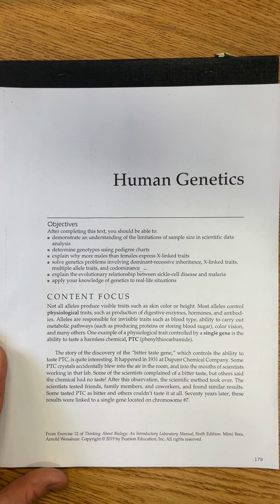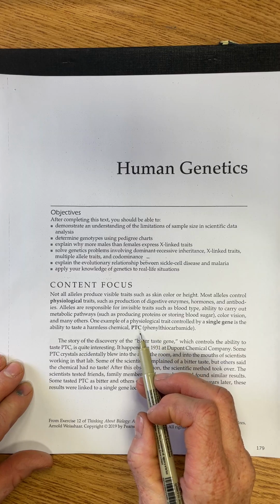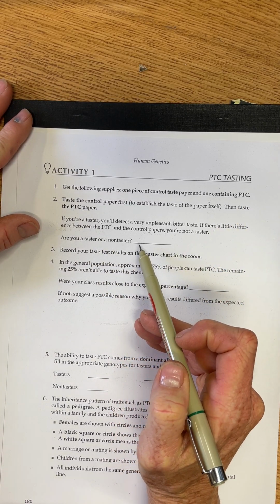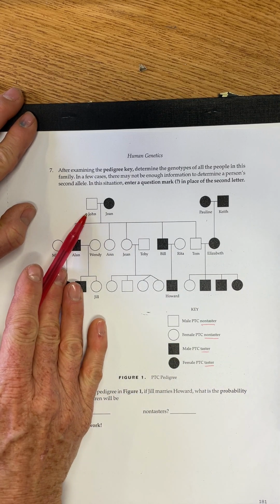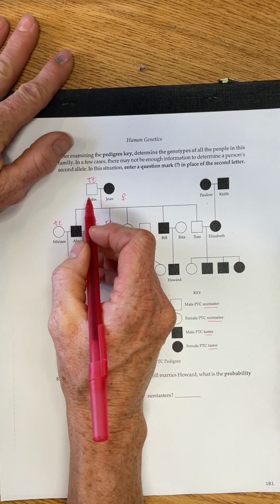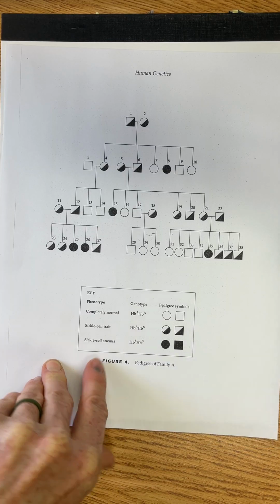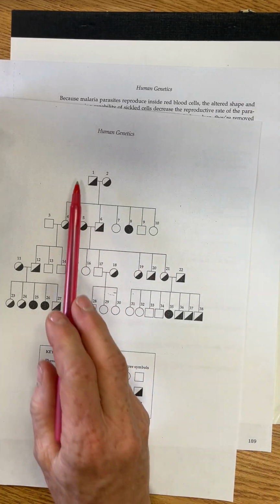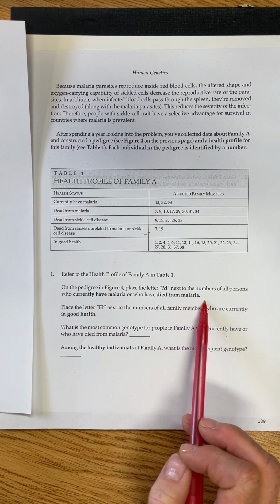GeneticsLab11 BIO 181